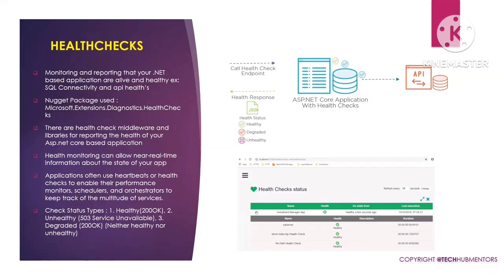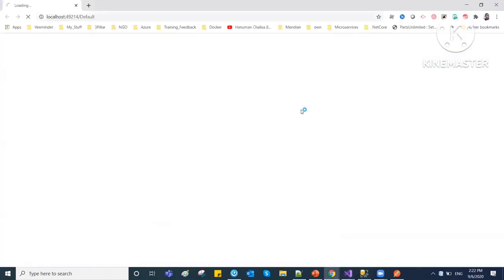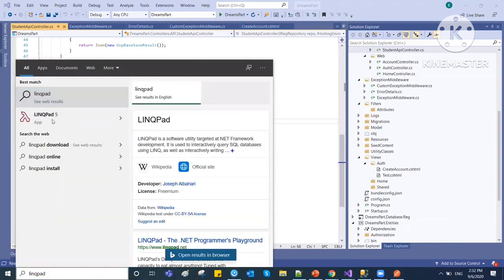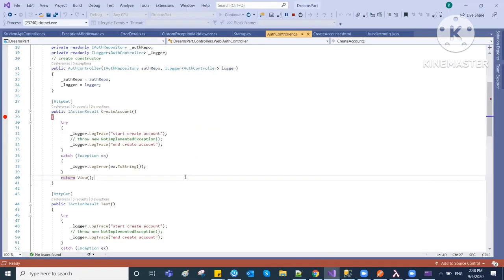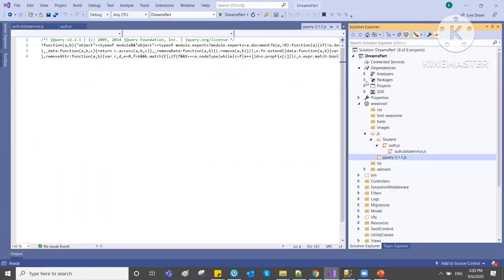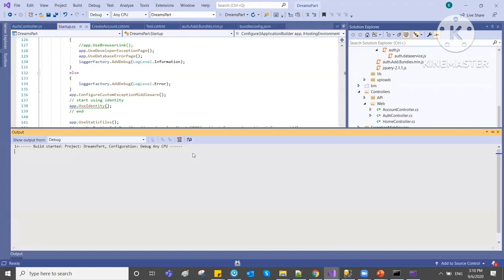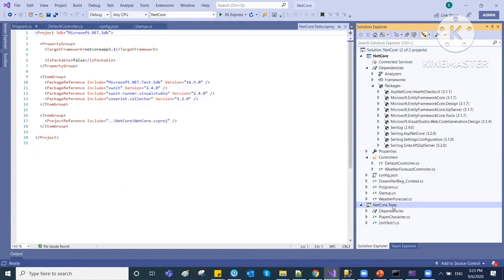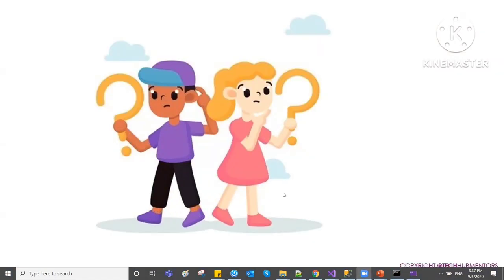ASP.Net Core Health Checks | Lecture 4 | ASP.Net Core Complete Course in Hindi | Dotnet Core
In this video, we will understand the NET Core advanced concepts for interview preparation with good practical exposure

Agenda Lecture #4: .Net Core Advanced Interview topics
1. Health Checks in the .net core app
2. LINQ With .Net Core and use of linqpad for testing
3. Exceptional handling in .Net Core at the controller level and global level
4. Logging in .Net Core using Verilog in-app
5. Logging in the database with full stack trace
6. Bundling and Minification with jquery structure
7. CORS
8. Tag helpers in .NET Core and why?
9. Filters in .NET Core
10. Identity- JWT Tokens and Cookies based
11. Role-based authorization
12. Claim-based authentication
13. Identity Server implementation (SSO-Single sign-on) in .Net Core
14. Security in Asp.net core from attacks
15. Writing Test Case in .Net Core using xUnit

We also work for our society without any cost and totally FREE,  NGO - MANGALAM GRAMIN VIKAS SAMITI (Non Profitable organization) where we are focusing on growing our society our India. We are basically working on Child Education, Women Empowerment, Food Distribution, etc. check below - 👇

Your small help will change someone's life starts with Rs. 9 Only which is Less than 1 Chocolate's Price

Stay contribute and Stay Healthy.

TimeStamps :
👉🏻  0:00 - Introduction & Agenda Discussion
👉🏻  2:19 - Health Checks in.Net Core
👉🏻  21:10 - Linq in .Net Core
👉🏻  24:02 - Exceptional Handling in.Net Core
👉🏻  27:32 - Logging at Application Level
👉🏻  33:52 - Logging at DB Level
👉🏻  38:40 - Bundling & Minification
👉🏻  46:42 - CORS in .Net Core
👉🏻  52:14 - Tag Helper in .Net Core
👉🏻  52:29 - Filters in .Net Core
👉🏻  54:57 - Security in .Net Core
👉🏻  58:52 - Test Cases using XUnit
👉🏻  1:08:56 - QnA & Wrap Up